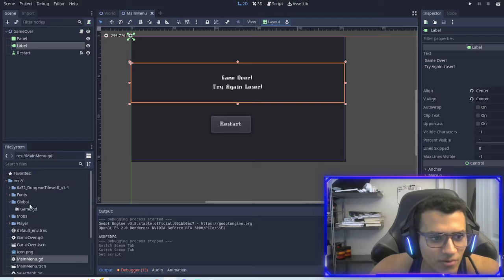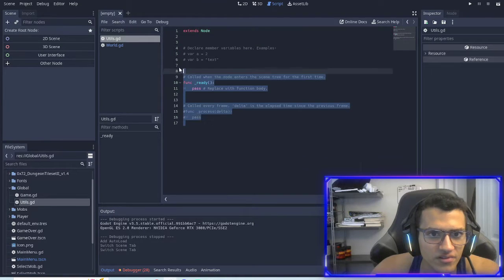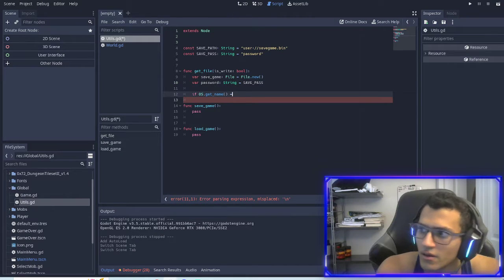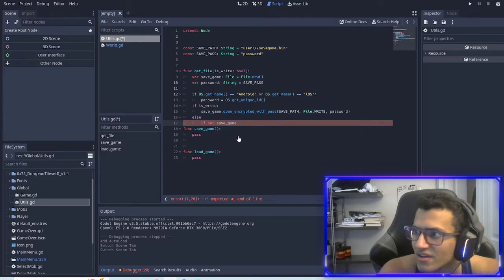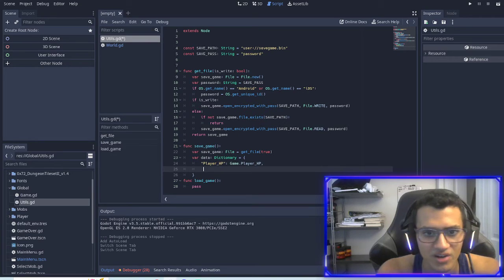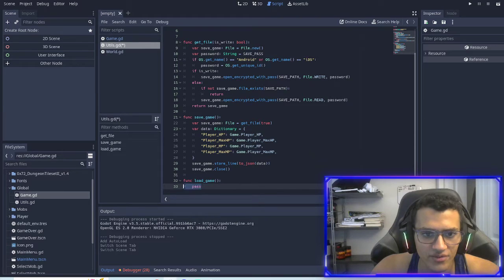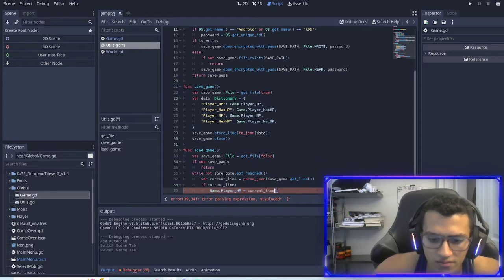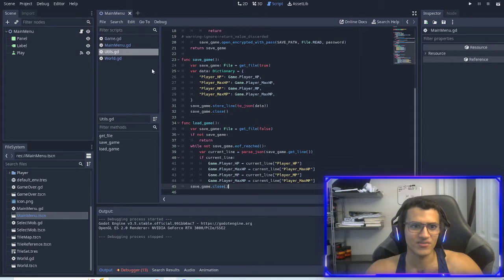Saving & Loading Important Variables || Part 9 - Godot Engine Tutorial 2D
In this video we add a main menu and also save and load the game.